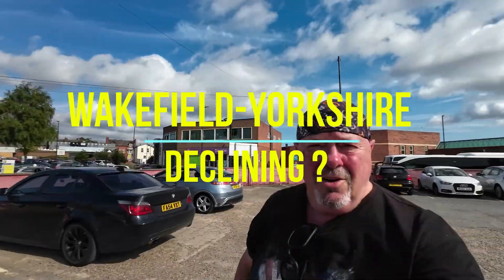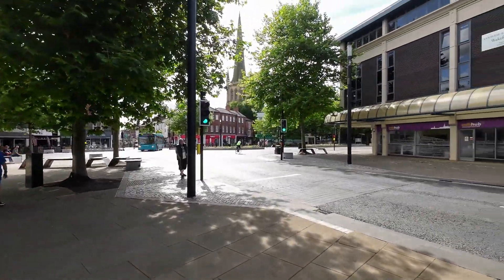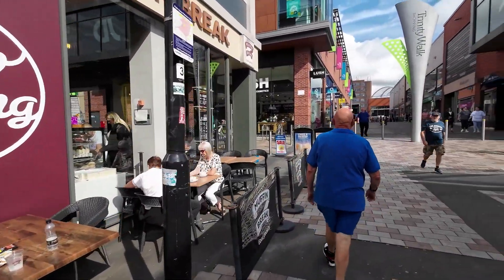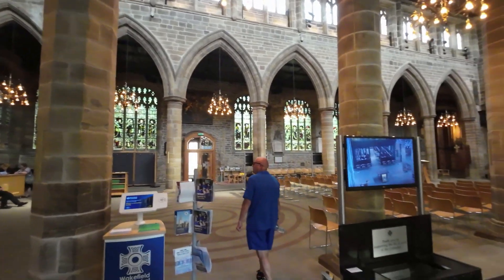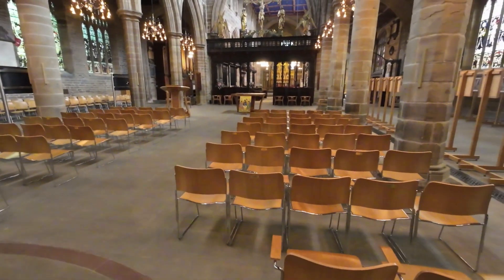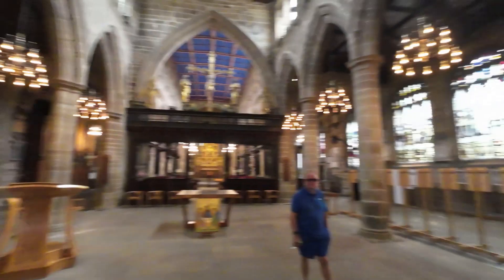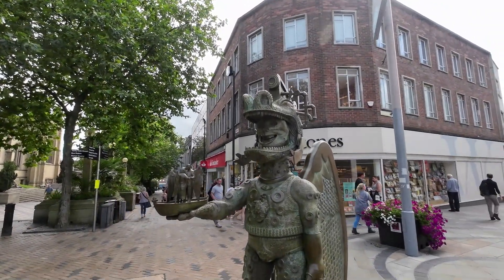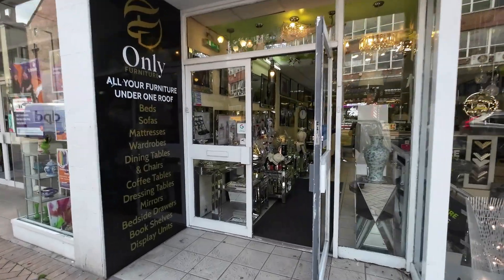WAKEFIELD-YORKSHIRE.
GOOD AND BAD?